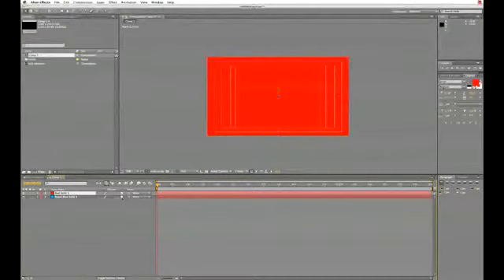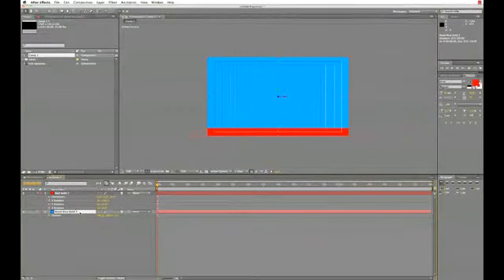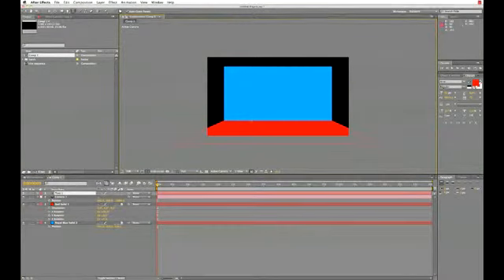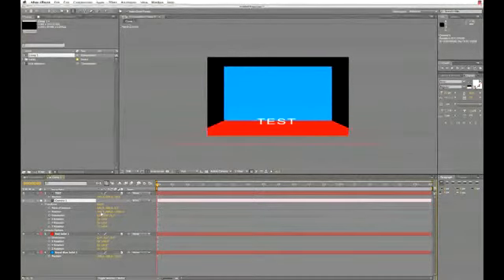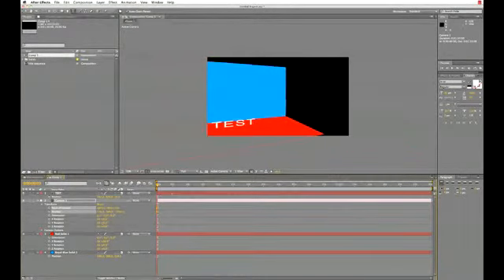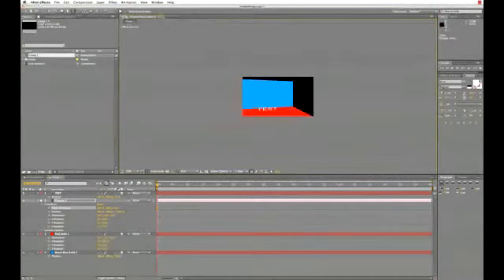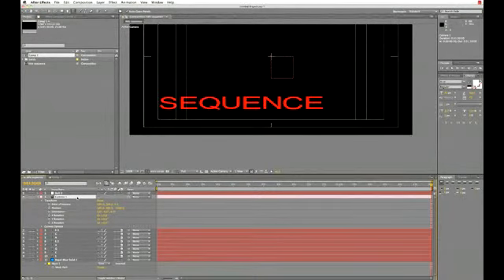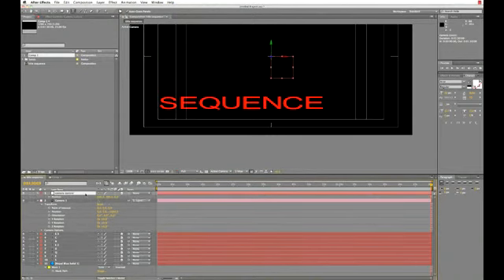kingdom hero clip7